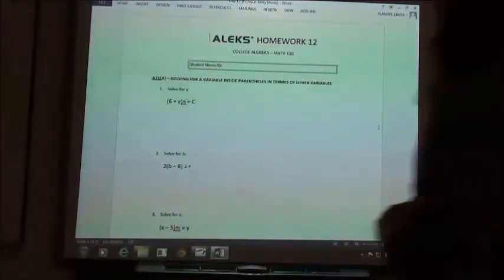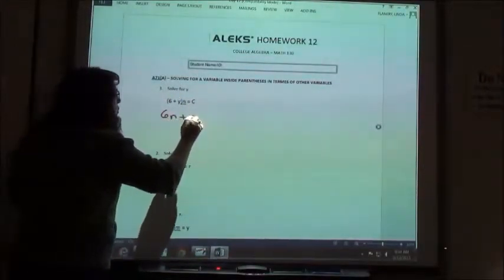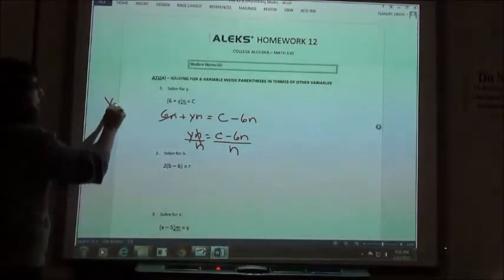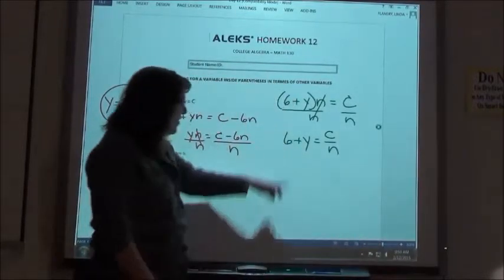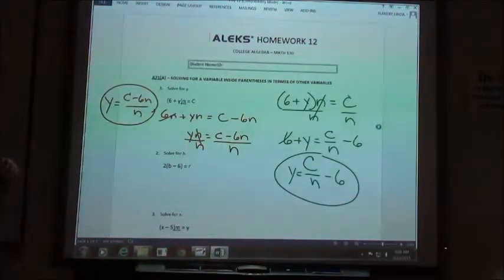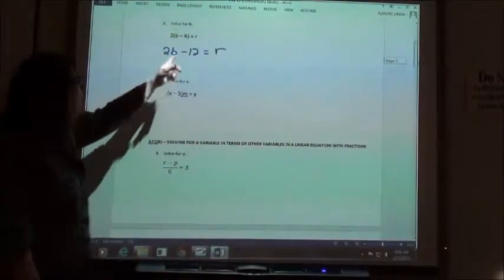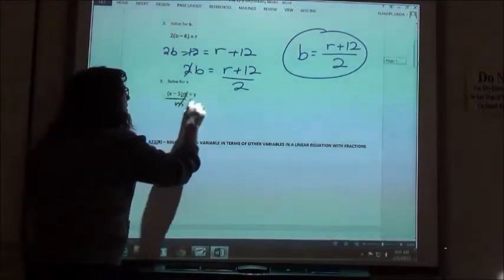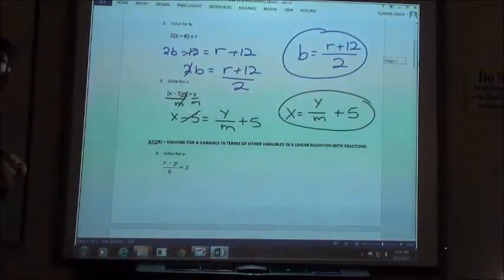Slow version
College Alg.